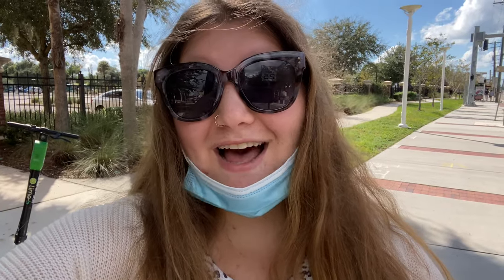What's The BEST Coffee Place in Tampa | Lady and the Mug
This account is for my journalism class.

I will be going around the city of Tampa and ranking which places have the BEST caramel iced coffee with almond milk.  Today we are trying Lady and The Mug, arguable the most instagramable place in Tampa.